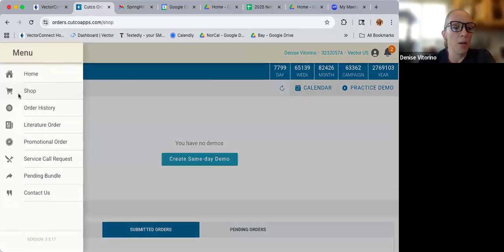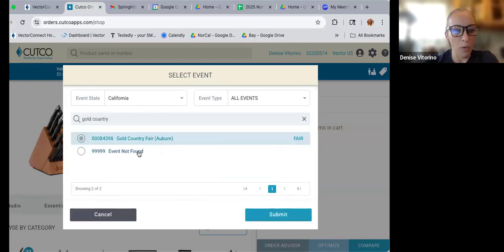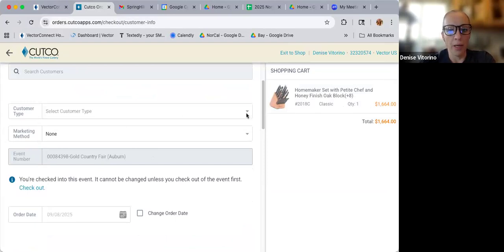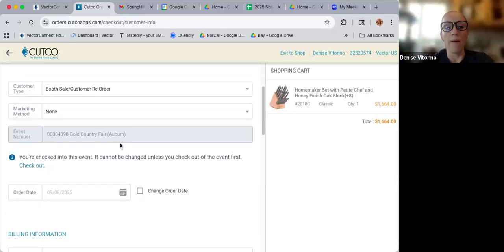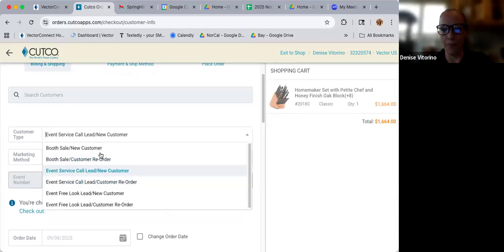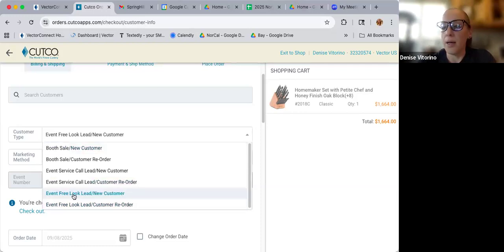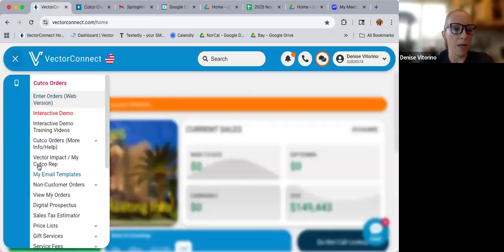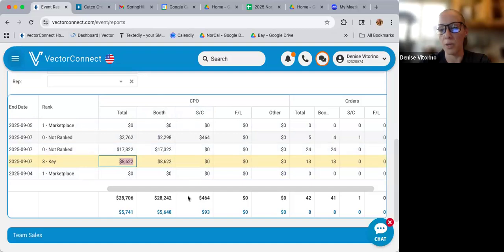Sept JV:Varsity Mtg Entering Event Orders Correctly